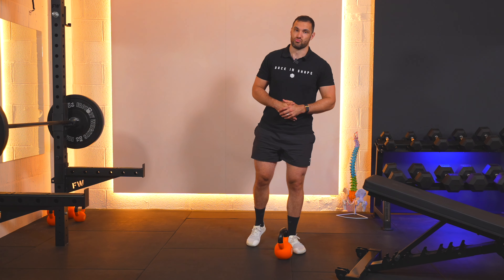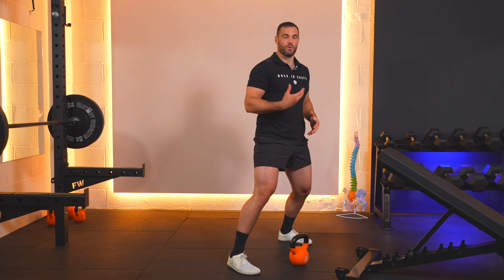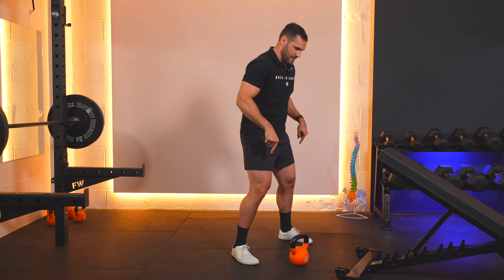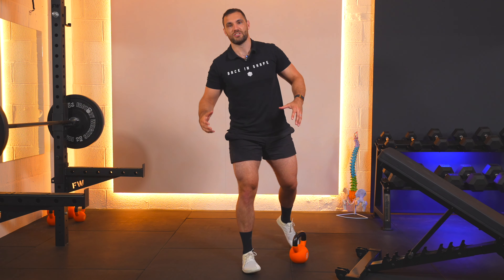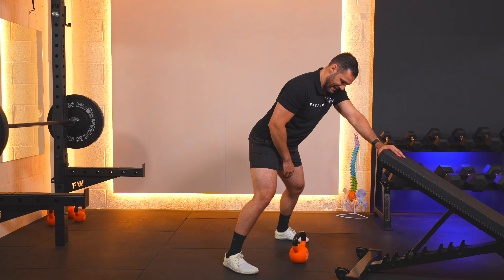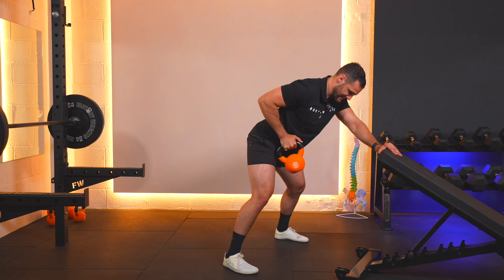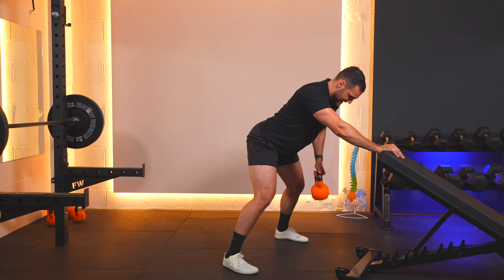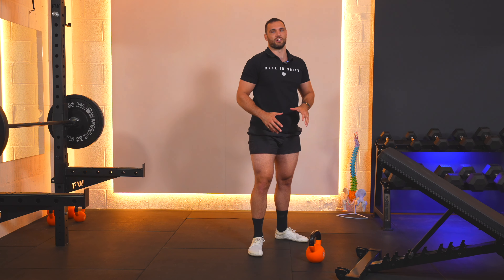Bent Over Row Variation: Great For Low Back Pain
🔥 *Bent Over Row Variation: Great For Low Back Pain Using A Kettlebell* 🔥 A great exercise for low back health & recovering from back pain or sciatica.

The Tripod Bent Over Row using a kettlebell is an excellent exercise for back health, strength, and improved posture, especially if you have a history of low back pain. 🌟 This tutorial will guide you step-by-step on how to perform the tripod row, helping you build a strong back while maintaining stability and support. 🏋️‍♀️

📋 What You’ll Learn:

Proper technique for the Tripod Bent Over Row exercise using a kettlebell 💪
Engaging your core and maintaining a neutral spine 🧘‍♂️
A guided 10-rep exercise to practice along on each side

Stay injury-free and improve your workout routine! For more exercises and tips, check out the link below for free access to our extensive library. 👇

*Chapters:*
0:00 Introduction
0:20 Demonstration
1:15 Follow Along For 10 Reps